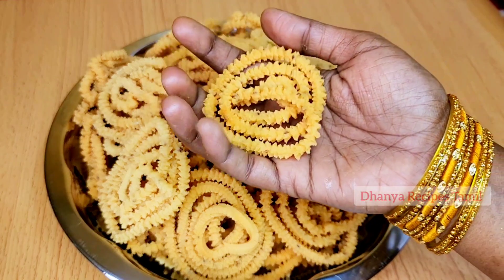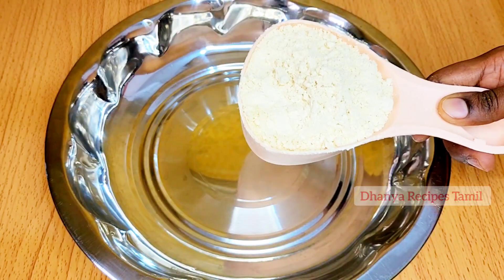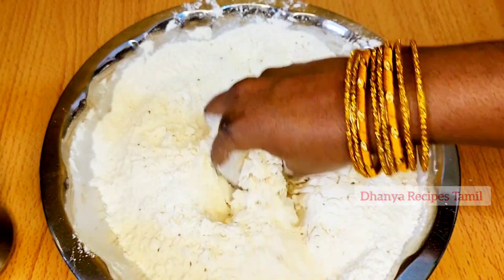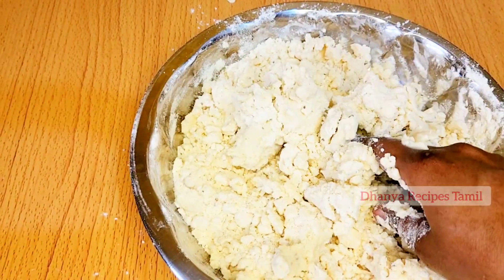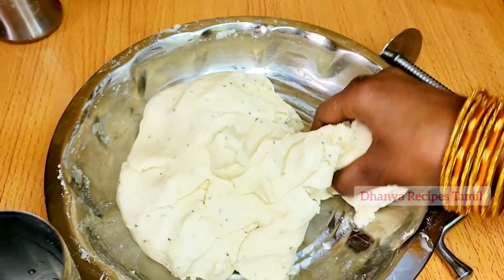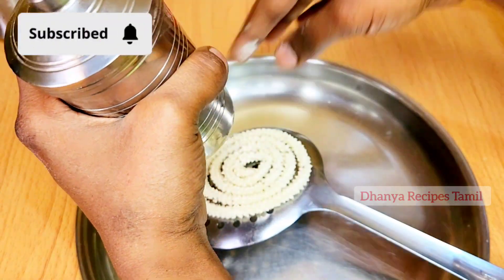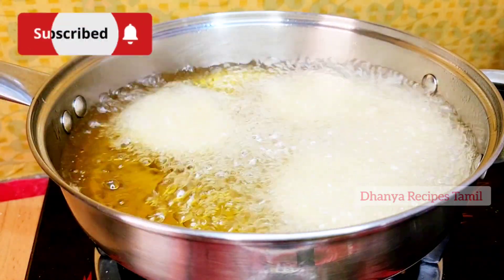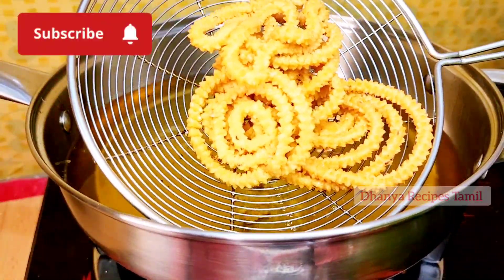அரிசி மாவில் மொறு மொறு முறுக்கு செய்து அசத்துங்க 👌 / Muruku recipe in tamil / how to make muruku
அரிசி மாவில் மொறு மொறு முறுக்கு செய்து அசத்துங்க/ Muruku recipe in tamil/how to make muruku recipe/diwali special muruku recipe in tamil diwalispecial murukurecipe tamil dhanyarecipestamil @Cookbook87